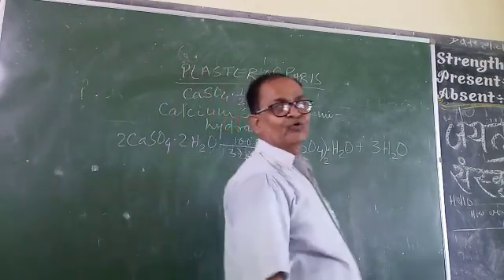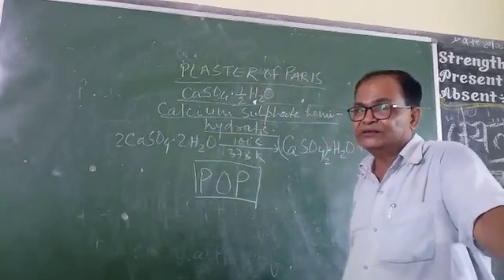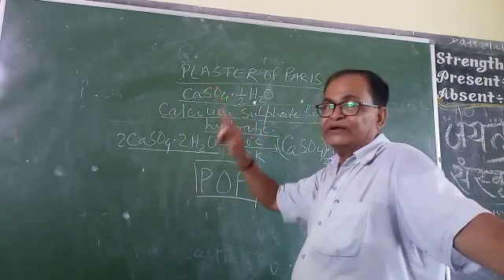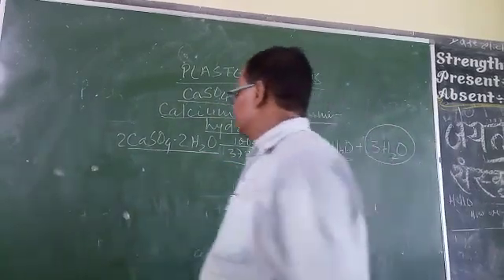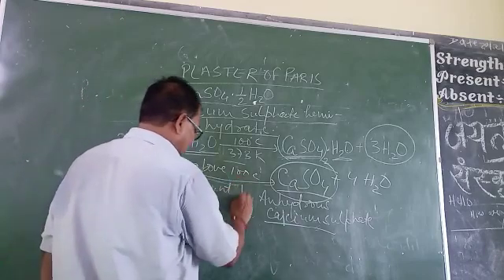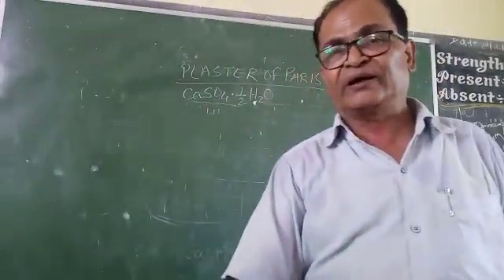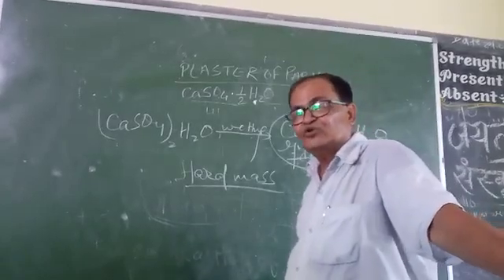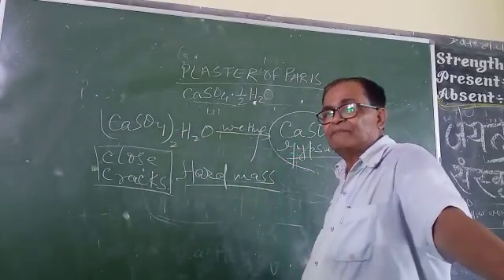Class- 10,Subject-Chemistry, Topic-Plaster Of Paris, By-A.K.Mishra